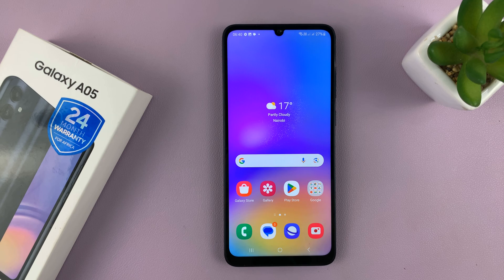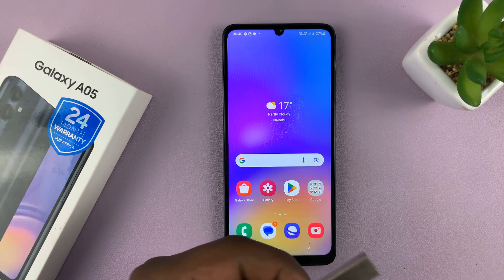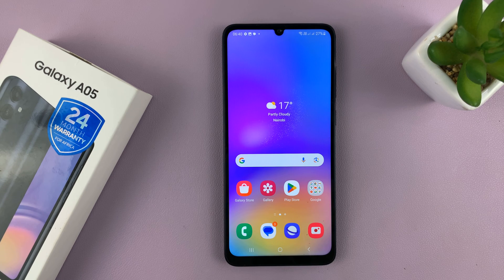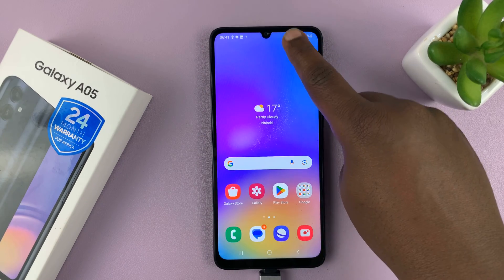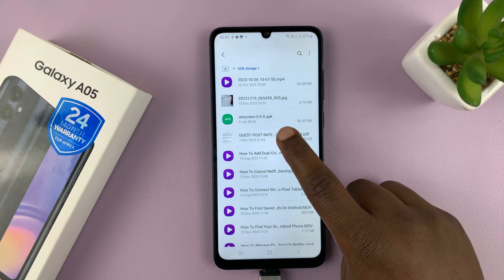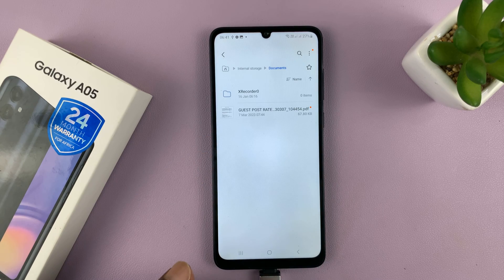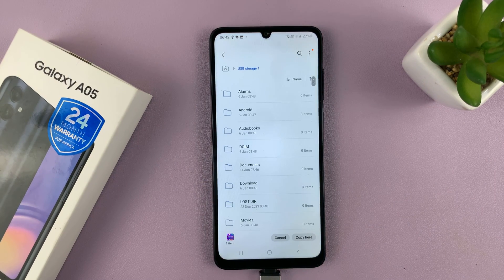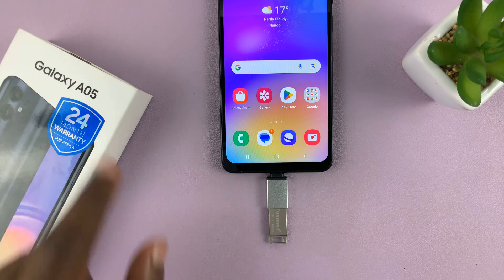OTG & Data Transfer Test On Samsung Galaxy A05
Learn How To Perform OTG & Data Transfer Test On Samsung Galaxy A05.

In this video, we're putting the Samsung Galaxy A05 to the test with USB On-The-Go (OTG) and data transfer capabilities. Join us as we explore how the Galaxy A05 handles external storage devices, such as USB flash drives, and how seamlessly it transfers data between devices.

Samsung's Galaxy A05 boasts impressive features, and one of its standout functionalities is its OTG support, allowing users to connect various USB peripherals directly to their device.  In this comprehensive demonstration, we'll guide you through the steps of connecting USB devices to the Galaxy A05.

How To Perform OTG & Data Transfer Test On Samsung Galaxy A05.

1. Start by connecting a flash drive to your phone. If the flash drive is Type-C then plug it in directly, if not, then use a Type-C adapter.

2. To check if its supported, swipe down for the notifications panel and you should see USB storage added.

3. Alternatively, you can open the My Files app and under the section labelled storage you should see your USB storage.

Cell Phone Tripod Adapter